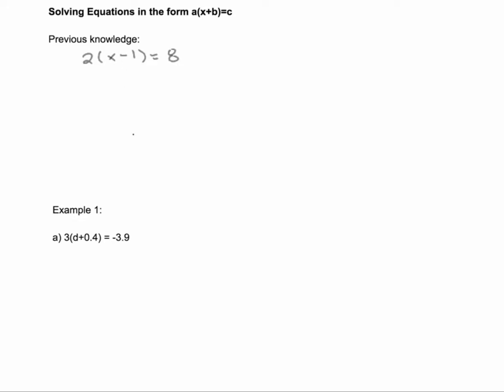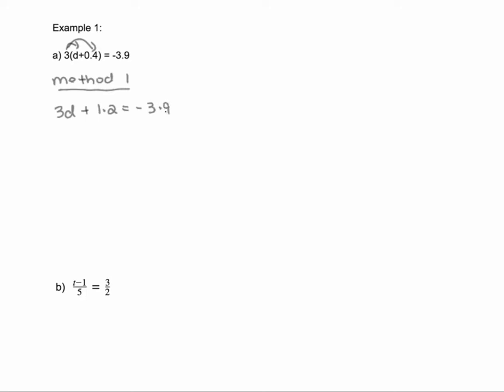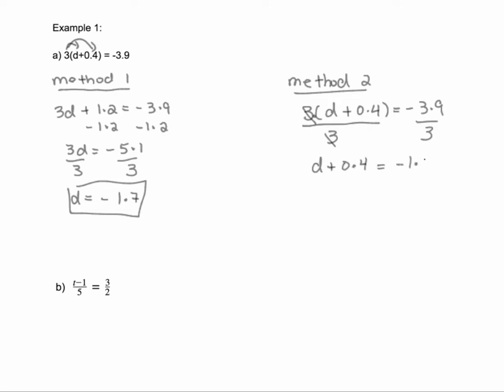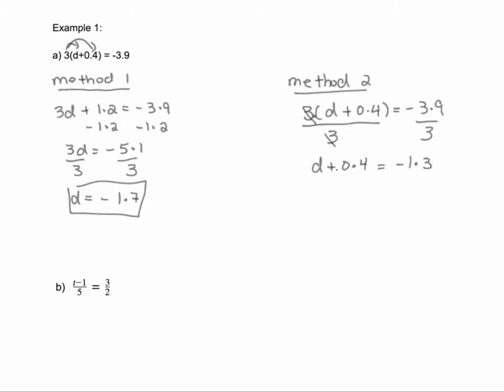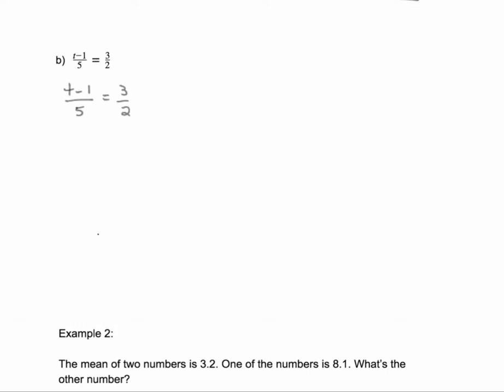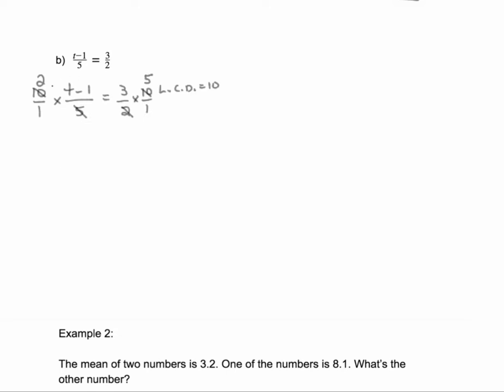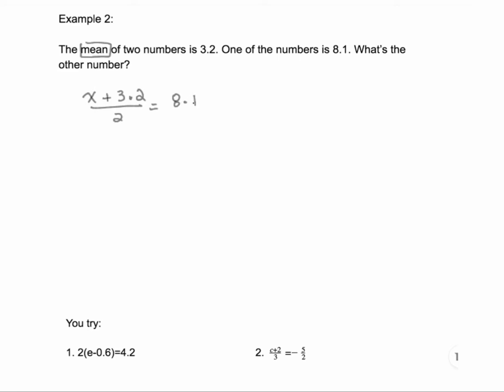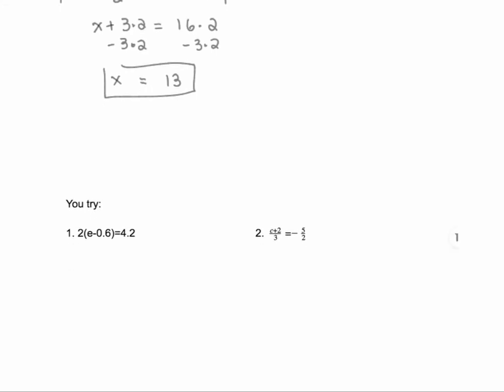Solving Equations 3